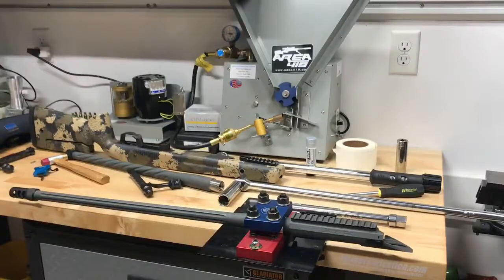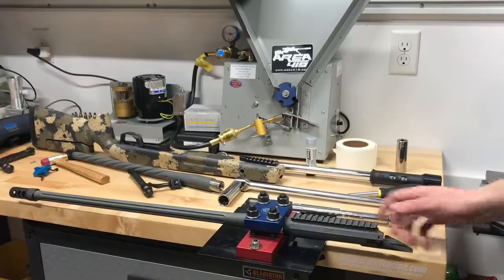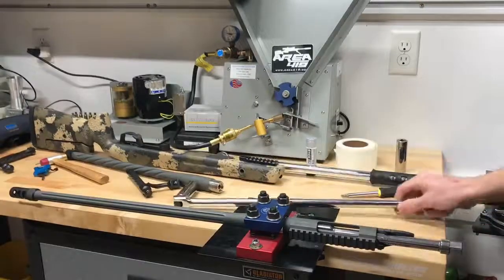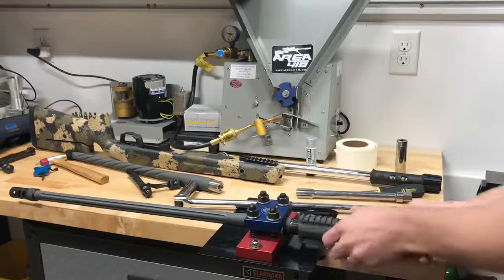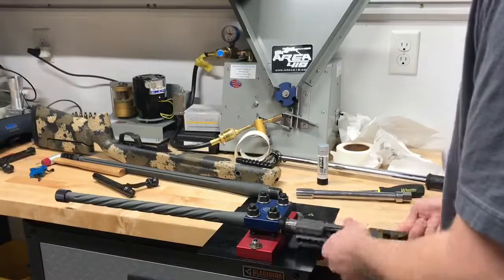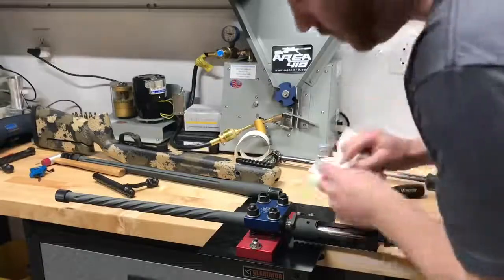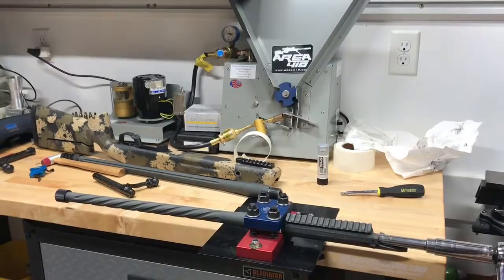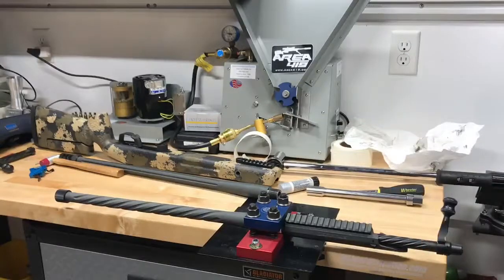Swapping Between Multiple Barrels That Have Been Setup for a Single Action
It’s no secret that a lot of fast 6mm cartridges burn barrels out within 2000 rounds.

We often get asked how we handle multiple barrel changes each year. It seems like that would be a lot of downtime for a rig constantly going back for a barrel job to most people.

How we do it: We have multiple barrels chambered and headspaced for our receiver/bolt at the same time. Jon also keeps the measurements so that we can swap them out at home.

It seems like a lot of folks may have seen how an AR15 barrel is installed (and some people believe they are universal even without matched bolts). But not many people have seen how the barrel is removed on a precision bolt action rifle and the reinstallation of a fresh barrel that is custom chambered and fitted for that specific action.

Here’s how we do it with our Defiance Actions.